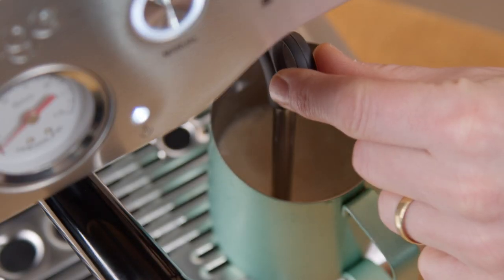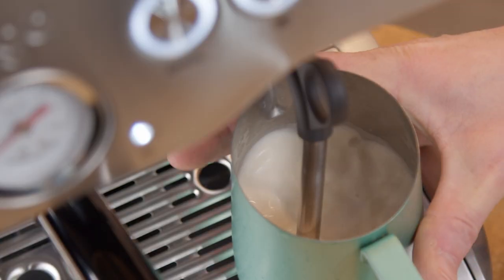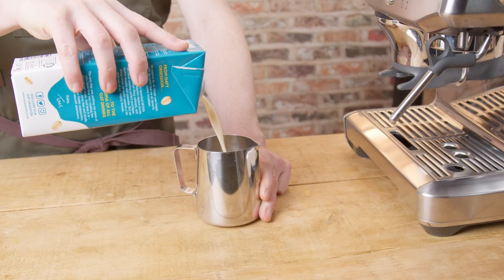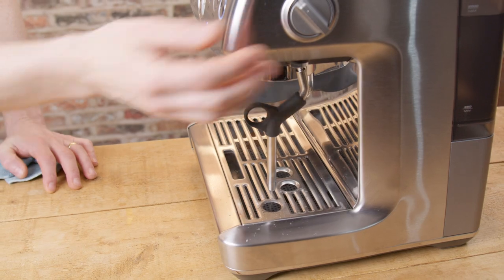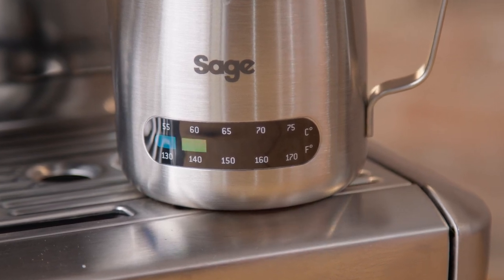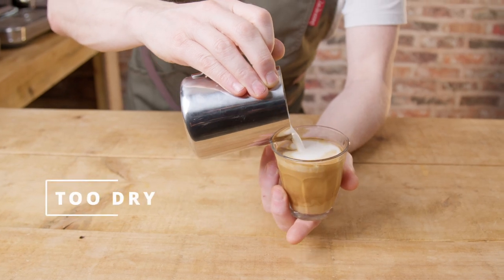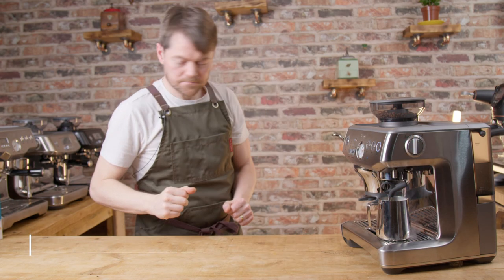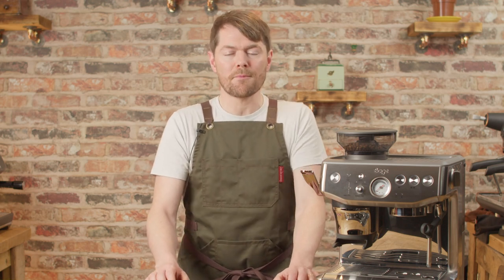Auto Steam With Most Espresso Machines! Works With All Sage/Breville Espresso Machines.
Can you steam milk automatically with just about any espresso machine that has a steam wand? Yes!! Not only is it possible, it may well make it MUCH easier for you to learn to pour latte art, due to how consistent this method is!

Timecodes:

0:00 Intro
0:20 Ghost Steaming?
1:24 Demo
3:31 Common Problems
5:01 Thank You Kickback Coffee
5:10 Kev talks balls
05:35 Tatty Bye